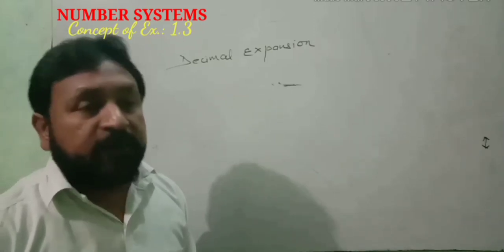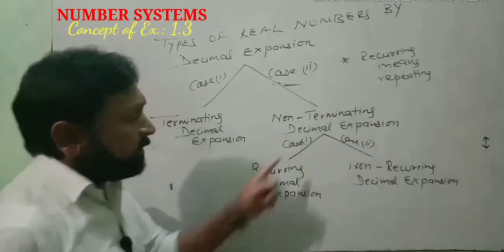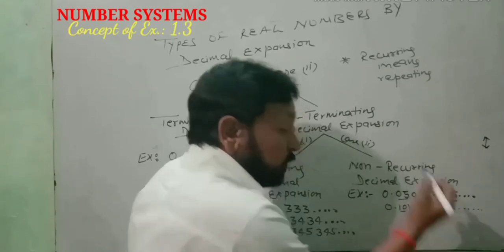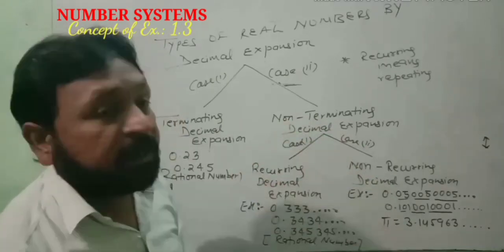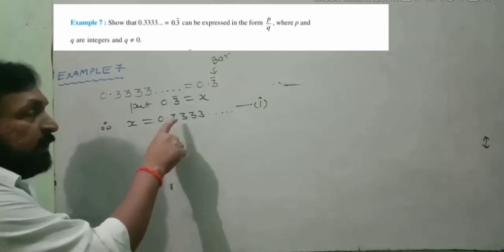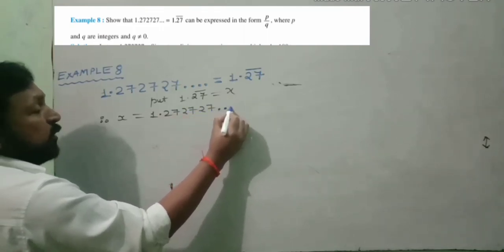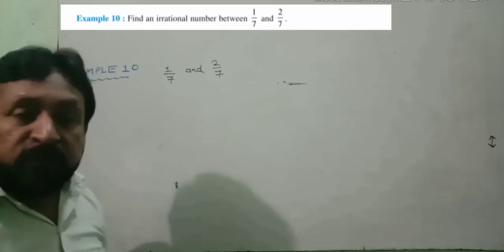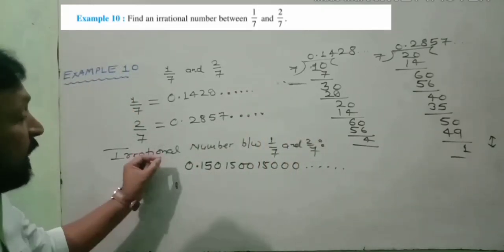IX: Number Systems (Part3) by city coaching centre ,Etah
Concept explanation of Exercise 1.3 with solved examples of NCERT